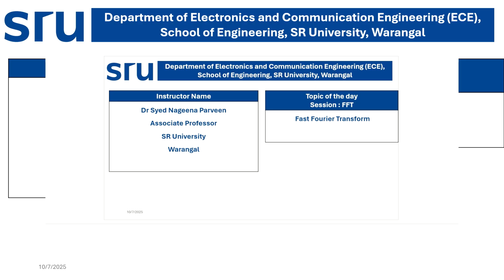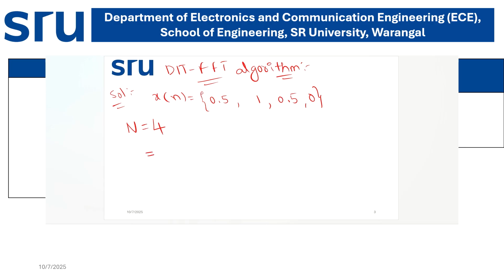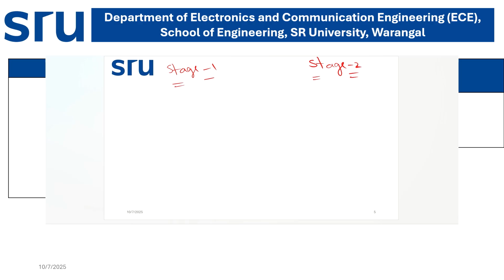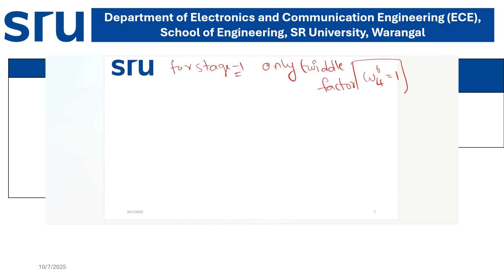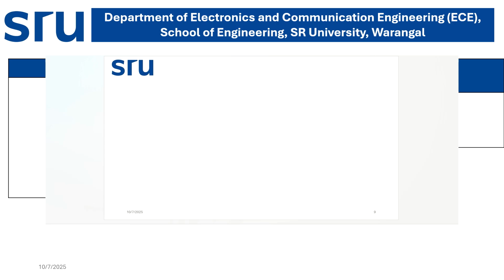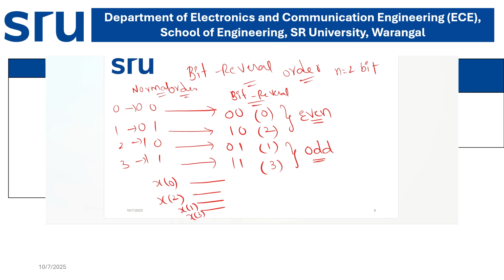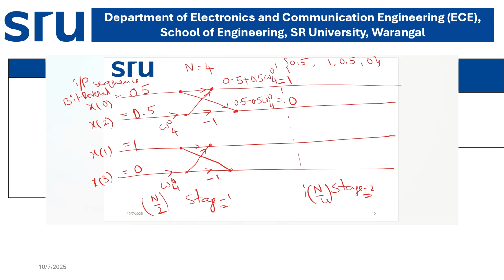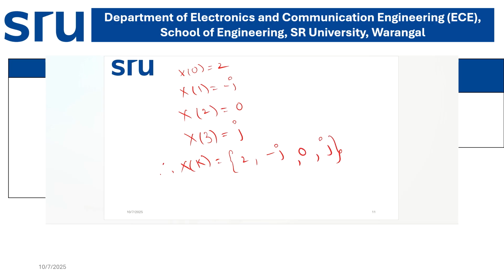FFT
The Fast Fourier Transform (FFT) is a computational technique that rapidly performs the Discrete Fourier Transform (DFT) and its inverse. It transforms signals from the time domain to the frequency domain, playing a vital role in digital signal processing (DSP) for spectrum analysis, signal filtering, and feature extraction.